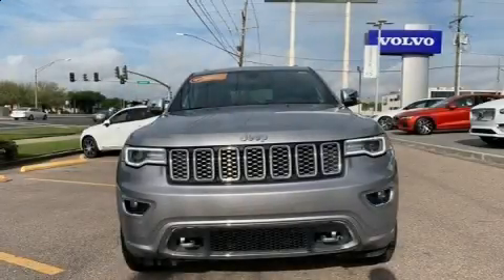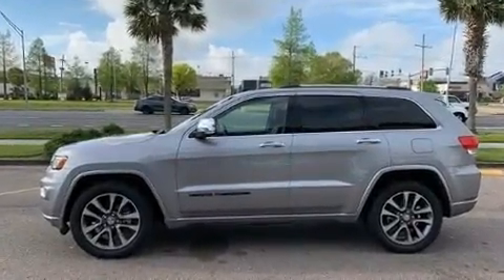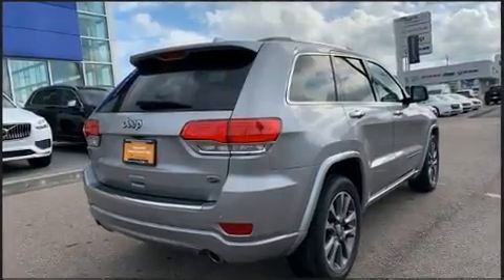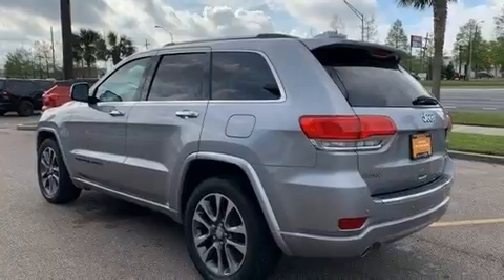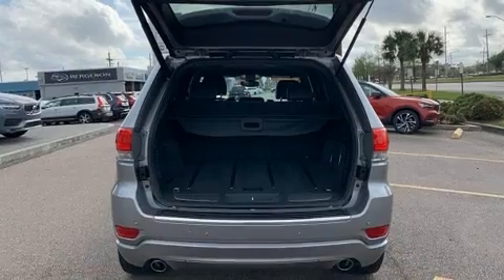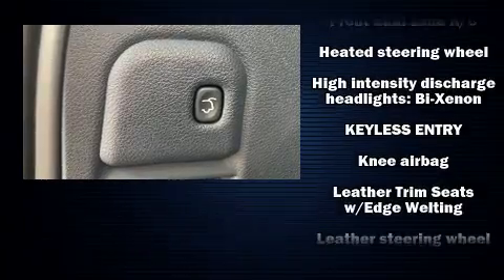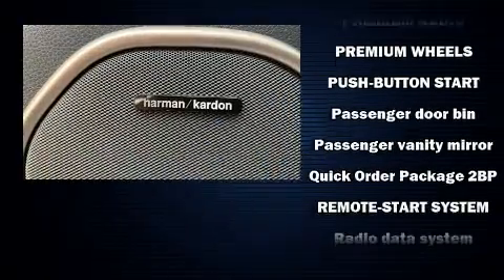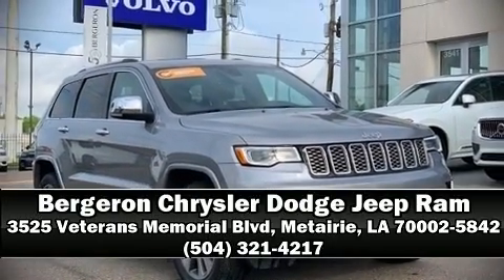2017 Jeep Grand Cherokee Overland RWD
The 2017 Jeep Grand Cherokee. With just over 20,000 miles on the odometer, this 4 door sport utility vehicle prioritizes comfort, safety and convenience. It features an automatic transmission, rear-wheel drive, and a refined 6 cylinder engine. All of the premium features expected of a Jeep are offered, including: a tachometer, voice activated navigation, variably intermittent wipers, a built-in garage door transmitter, automatic dimming door mirrors, power front seats, and seat memory. Features such as automatic climate control and leather upholstery prove that economical transportation does not need to be sparsely equipped. Rear passengers enjoy the seat heating functionality, keeping them warm during the winter months. With high intensity discharge headlights illuminating your path, you'll always appreciate maximum visibility. For drivers who enjoy the natural environment, a power moon roof allows an infusion of fresh air. Jeep also prioritized safety and security with features such as: dual front impact airbags, head curtain airbags, traction control, brake assist, anti-whiplash front head restraints, a security system, an emergency communication system, and 4 wheel disc brakes with ABS. For added security, dynamic Stability Control supplements the drivetrain. Our knowledgeable sales staff is available to answer any questions that you might have. Come on in and take a test drive!